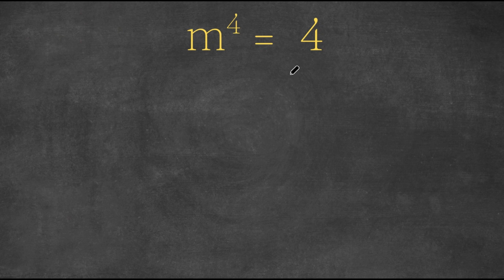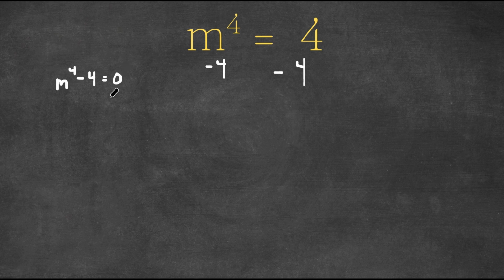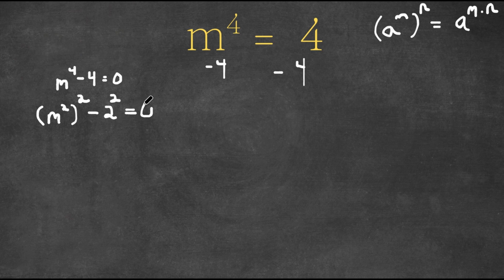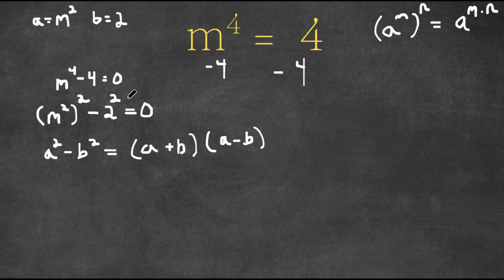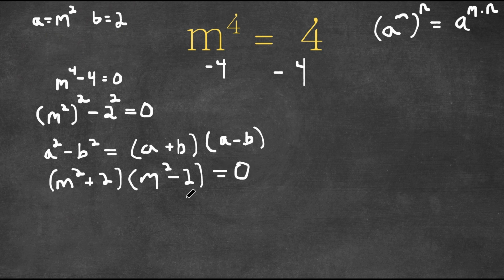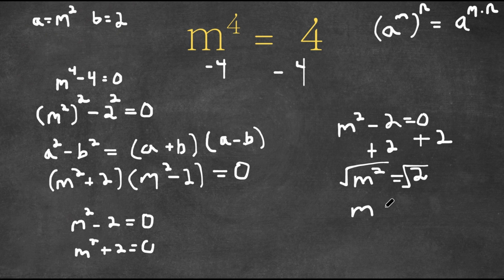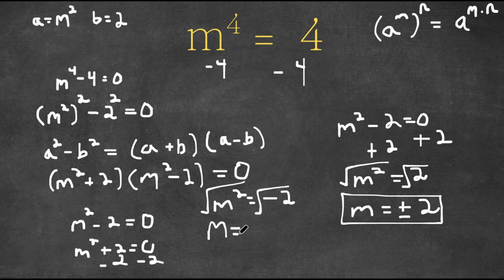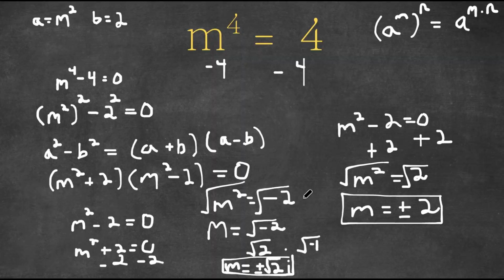A Nice Exponential Equation